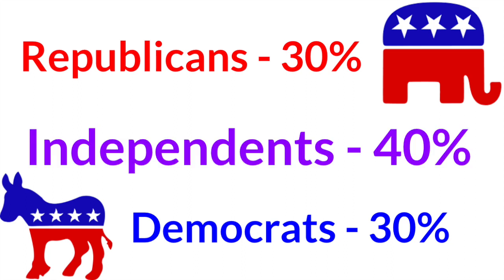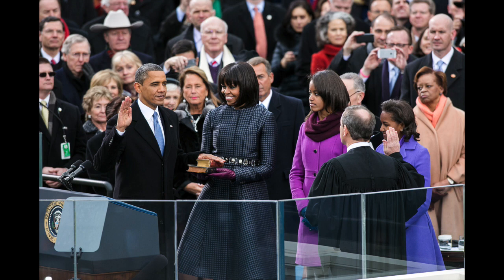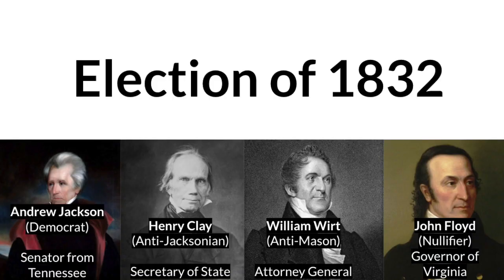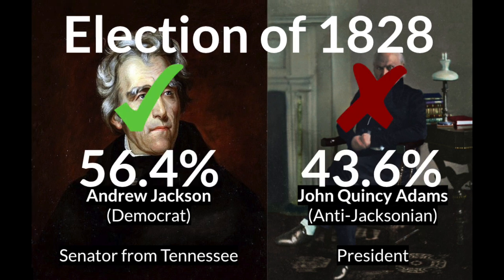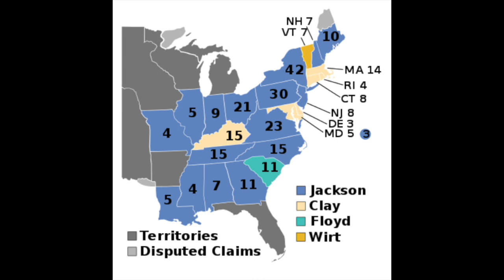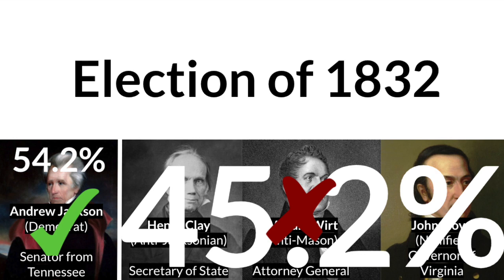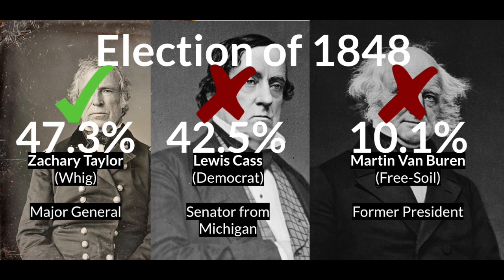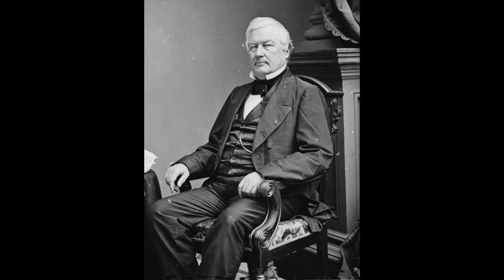American Presidential Elections with More than Two Candidates (Part 1)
Most presidential elections in the US consist of two candidates, a Democrat and a Republican. But every once in a while, a third party candidate will perform surprisingly well in an election, and have a major impact on its outcome. These third party bids occur when the country is at a crossroads, and is eager for change, and they say a lot about the US at the time. This three-part series will take you through the eleven fascinating presidential elections in the US when this has occurred, and how each one impacted the world we know today.

Image and Info Sources-